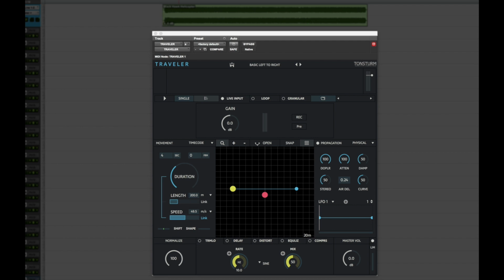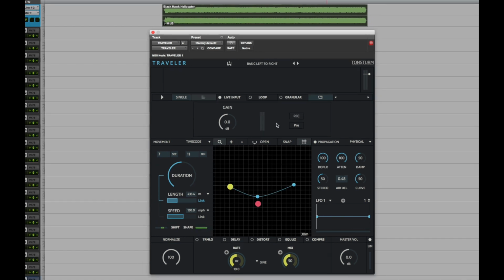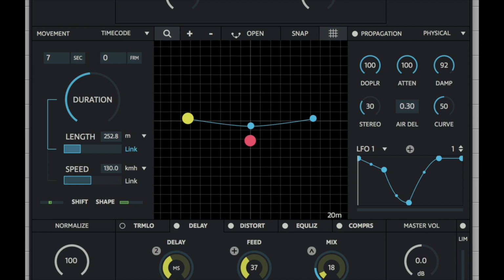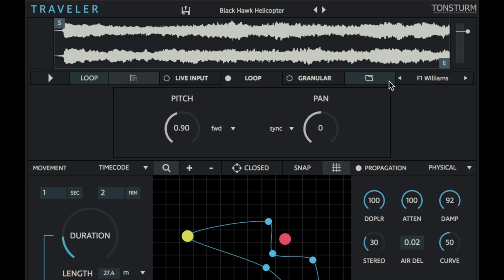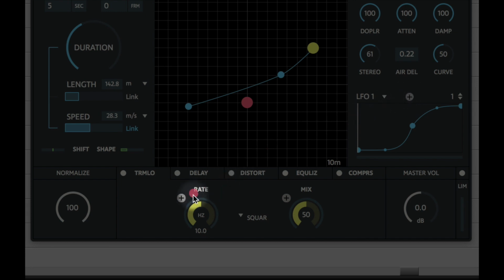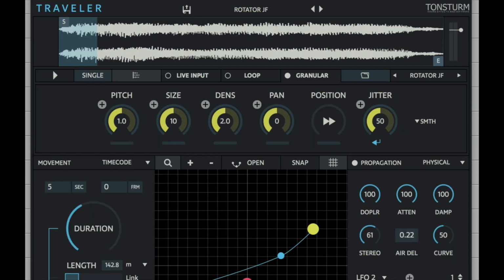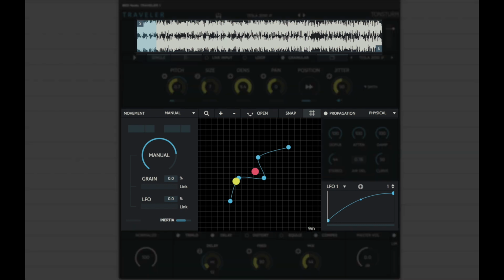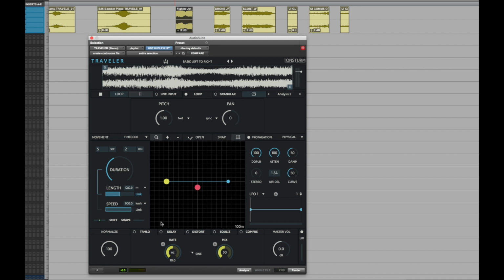TRAVELER Introductory Tutorial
The revolutionary doppler effect. Dive into new dimensions of sound and motion with TRAVELER. Precisely control your sonic source with the powerful 2D motion path engine…